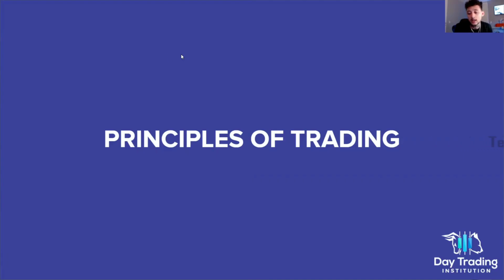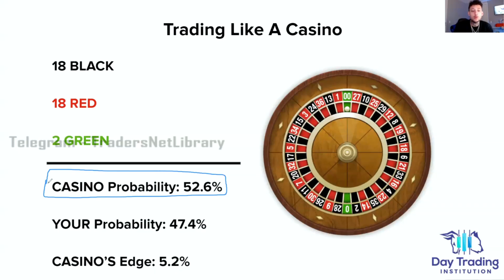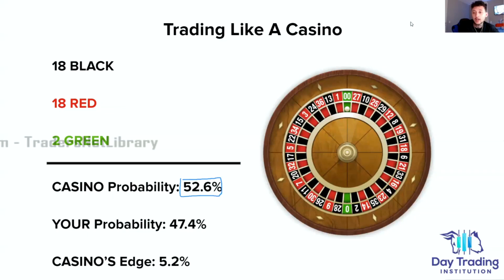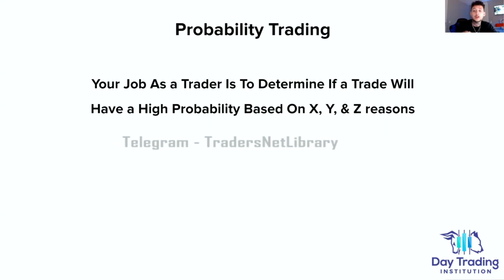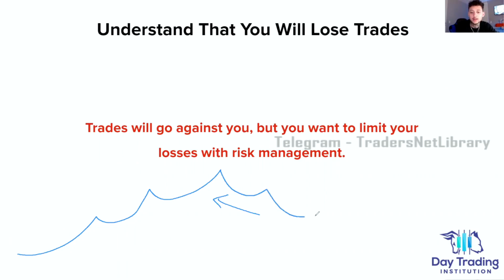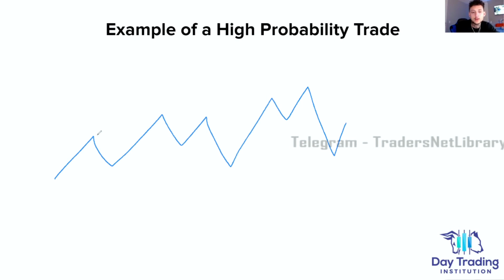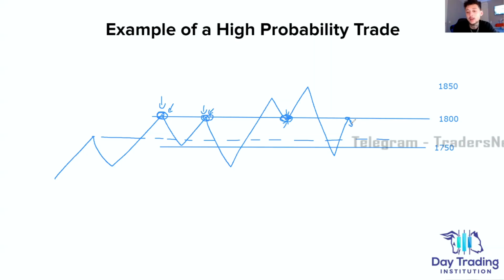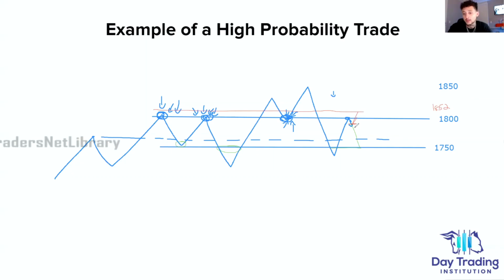3. Principles Of Trading. Raul Gonzalez l Zoneflix